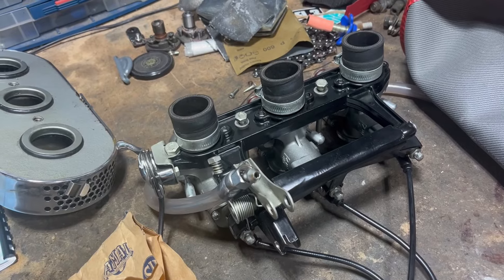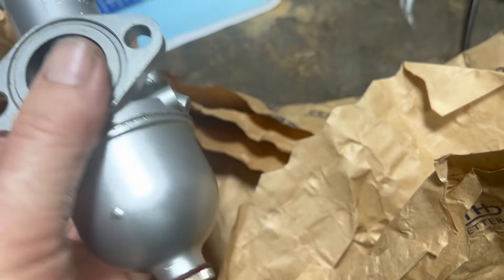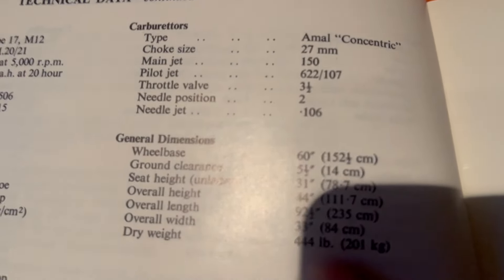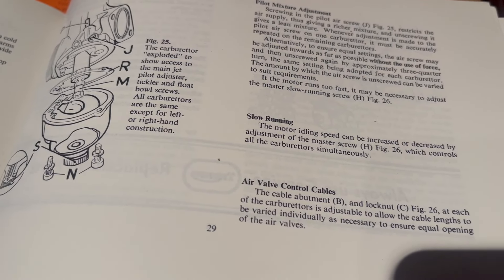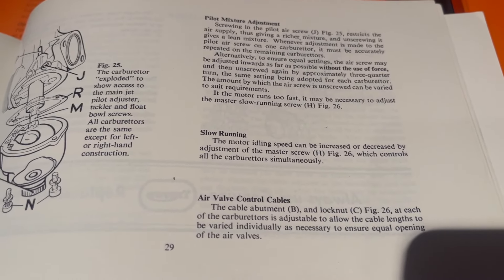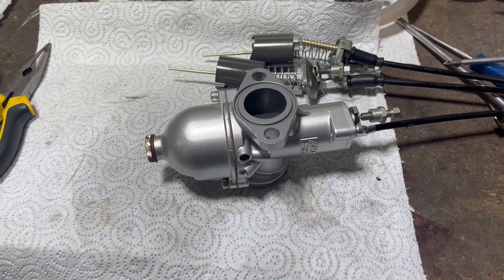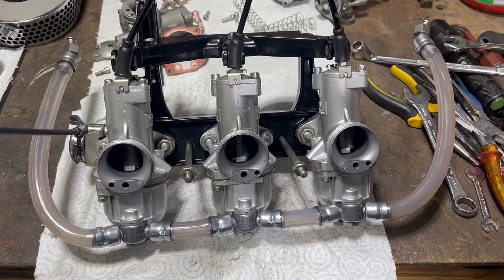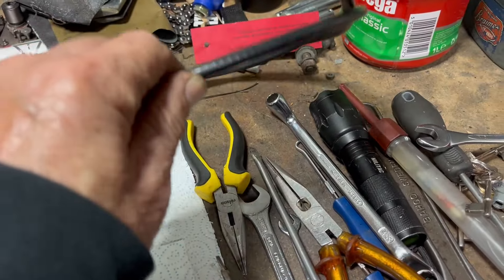Triumph Hurricane (TRIX75) - Investigating Rough Running - Part 2 - Rebuilding Carburettors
OK so we've diagnosed some issues with the carb settings that are contributing to rough running so let's strip them and check them out thoroughly as well as taking the opportunity to refit the original bodies if they're not worn. I love this job - not.

T's and other parts